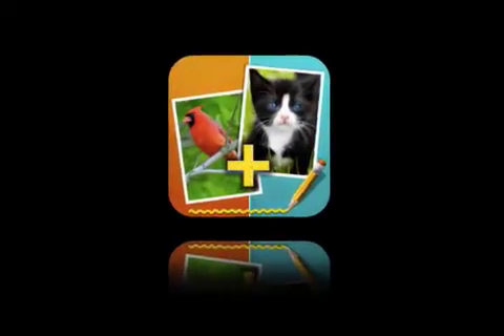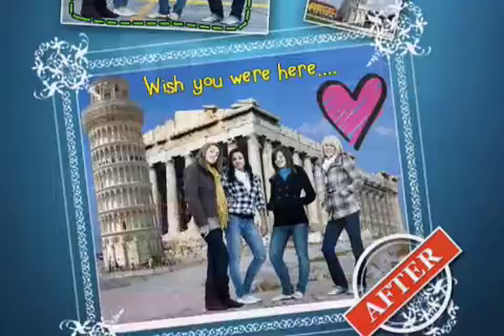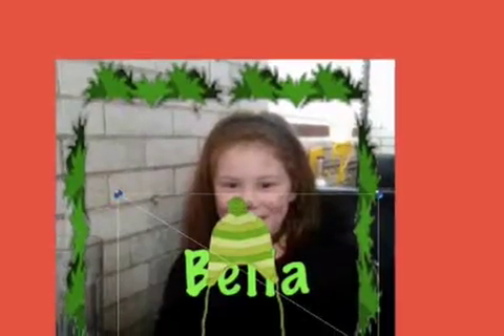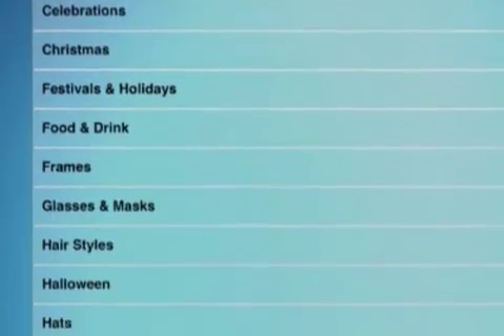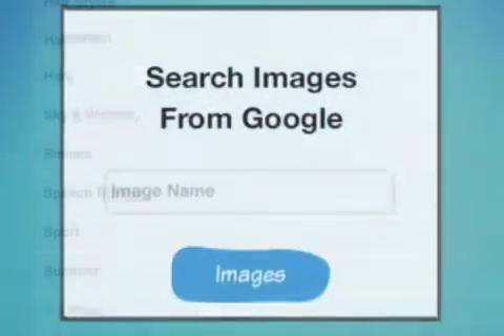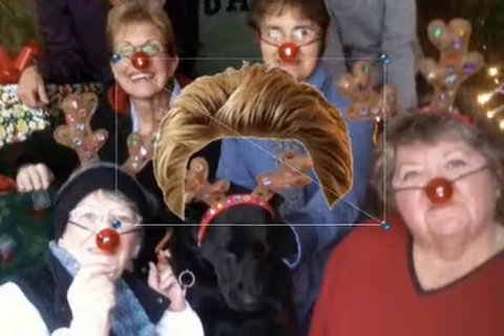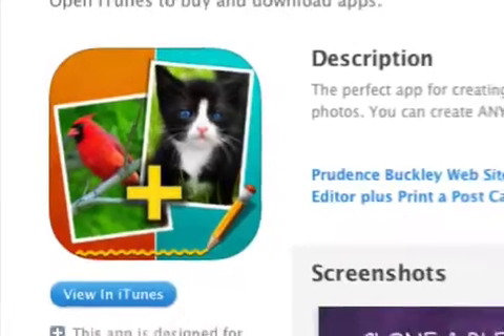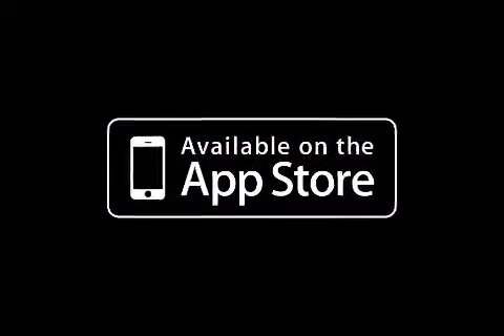A Free Photo App with a Difference - Fun, Creative with Unique Features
Create amazing pictures! Lime Green Apps today introduces Photo Doodle 1.0, their new entertainment app for iOS. Photo Doodle is perfect for those who wish to have fun with their photos. Effortlessly crop, chop, fuse and blend multiple images as desired. Doodles, text, frames & stickers help embellish and bring photos to life. A differentiating feature is accessing the web for images. These can be used as background or be cropped & blended into a photo. Limited only by one's imagination.